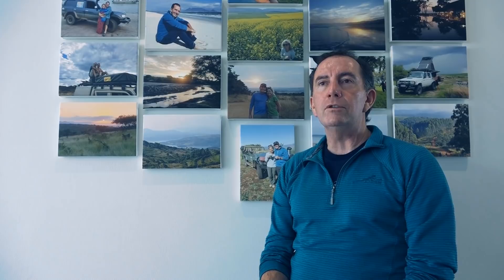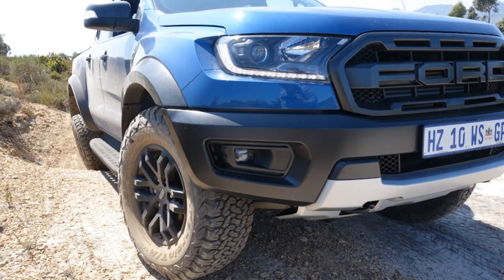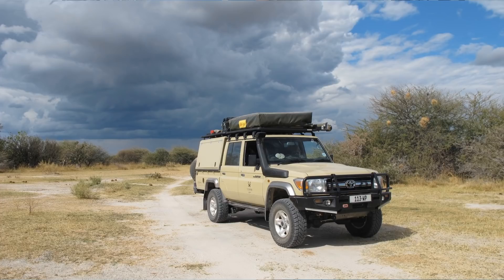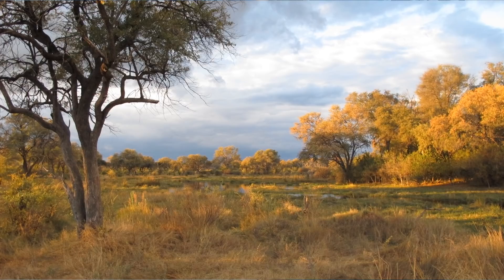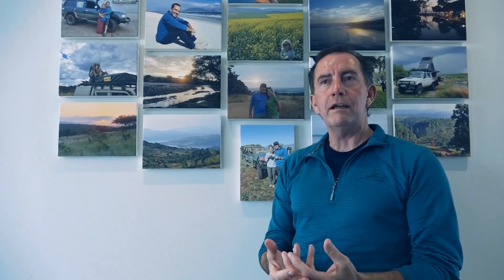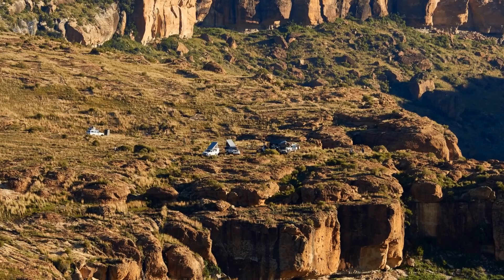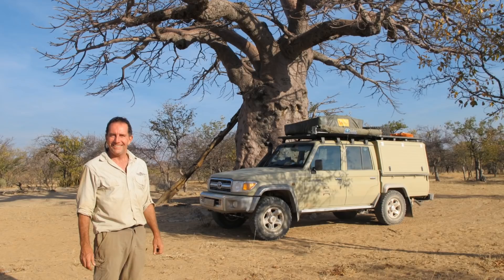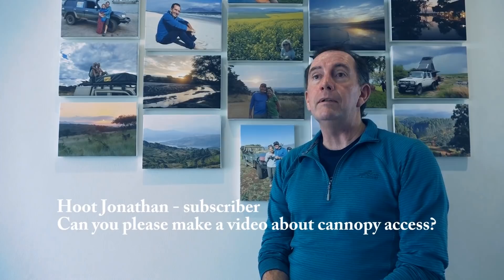LC 100 Series pros and cons / Solid Front Axle vs IFS (E21)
Paul continues to plough through viewer questions, weighing up the pros and cons of the mighty Toyota Land Cruiser 100 Series V8 petrol, pointing out the strengths and weaknesses of a Solid front Axle truck versus the more modern Independent Front Suspension (IFS) on 4x4s.
We also cover: Should you take a trailer overlanding? How Covid19 affects 4x4 vehicle sales. How the weak Rand is good for building trucks in South Africa. Building trucks in SA vs Aussie, and the fabrication advantages.
 Talking about the 79 series standing the test of time, and why it is not available in USA? Dangers of overloading without upgrading your GVM. Should you get a 300mm 79 series extension? The width issue of the 79 series rear axle. We ask Paul, would you go into Africa in the new Land Rover Defender? The soul of the old 110, and the dangers of swapping engines between vehicles.

This and more, on episode 21 of Responsible Overlanding, presented by Paul Marsh and Gregory Simpson.